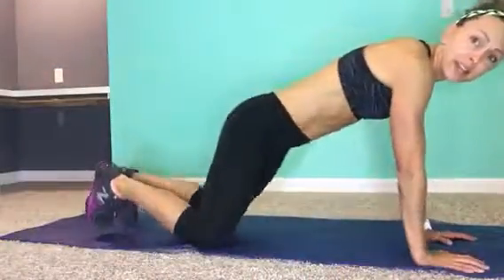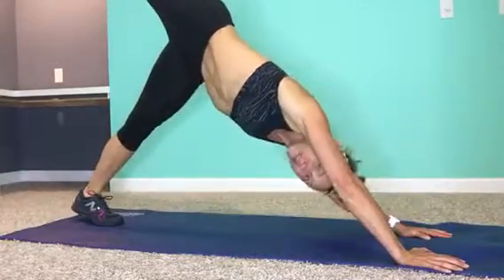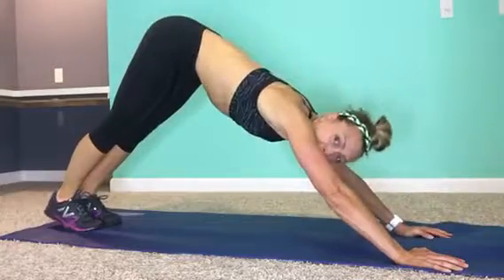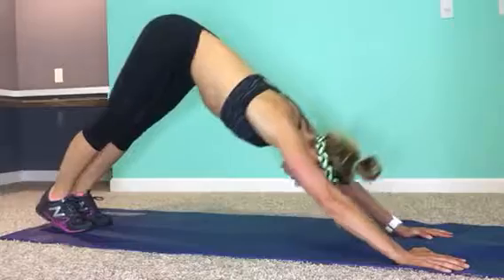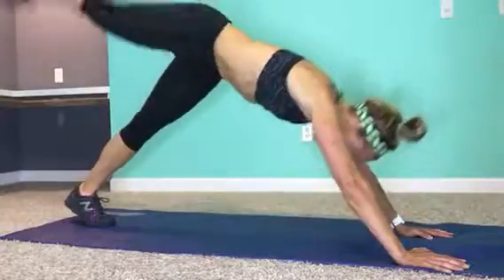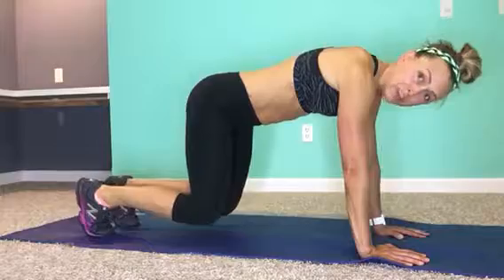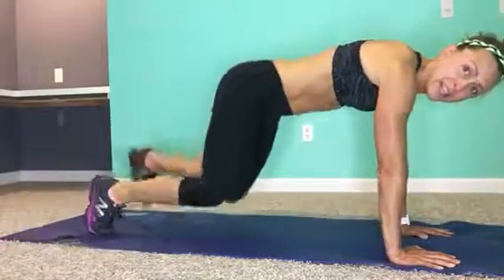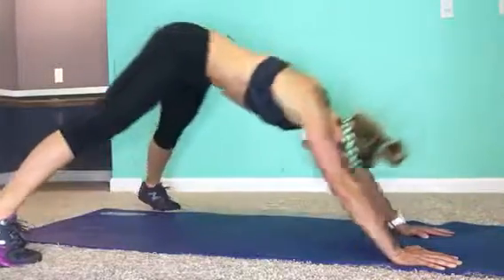How to intensify your yoga